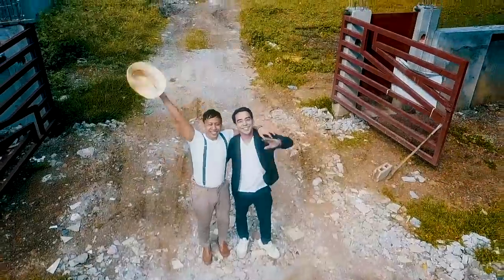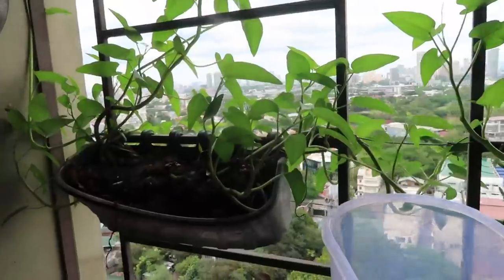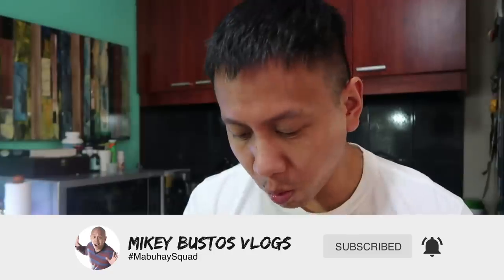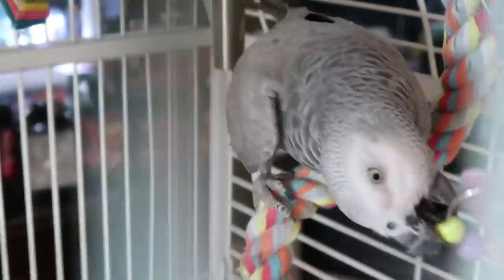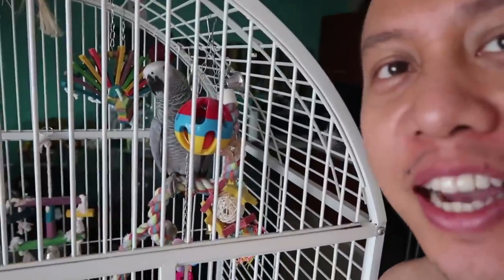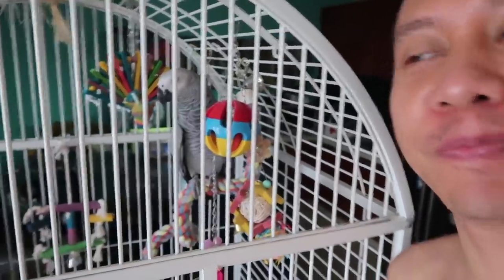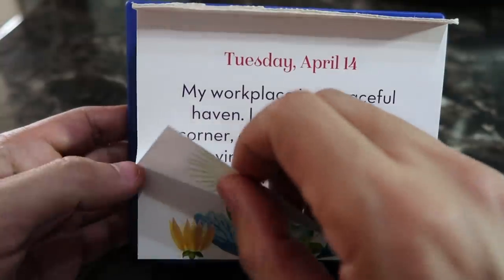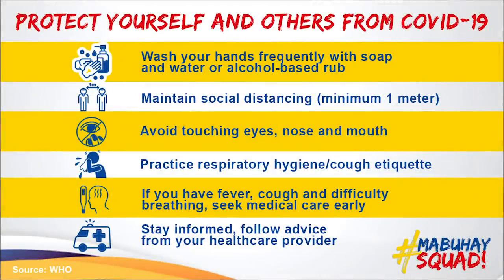They Gave My Parents BUSINESS CLASS Seats Back to Canada | Vlog #820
OMG my parents got business class seats on their flight back home! And they’re on a connecting flight instead of a direct flight! How did that happen? Check this out!

Unit 3F, First Metro Strata Building, 685 Nuevo De Febrero St, 1550 Mandaluyong City, Metro Manila, Philippines